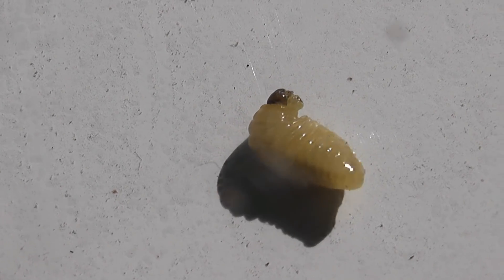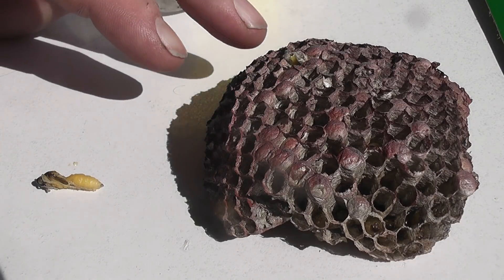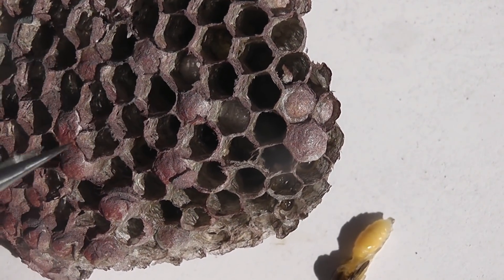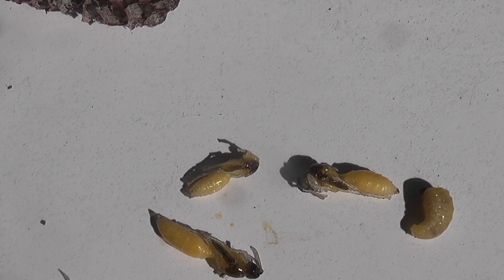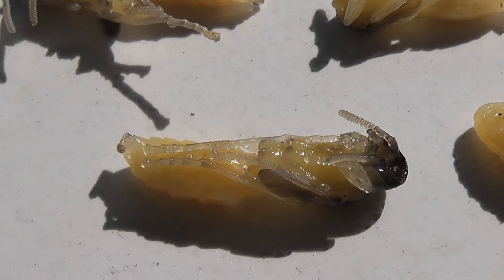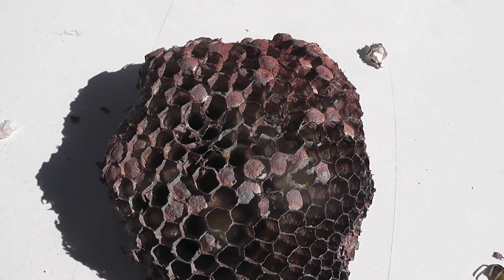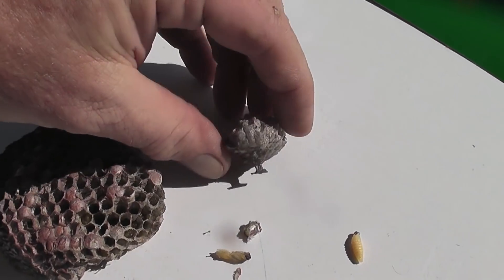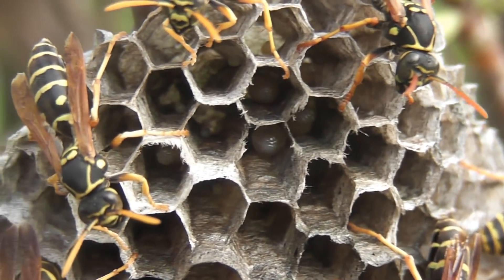Wasps nest Autopsy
Wasps nest capsules opened up and investigated for pre wasps and grubs.

Wasps are a serious threat to our New Zealand native insects as wasps have no natural predators and they kill our native honey bees and bumblebees